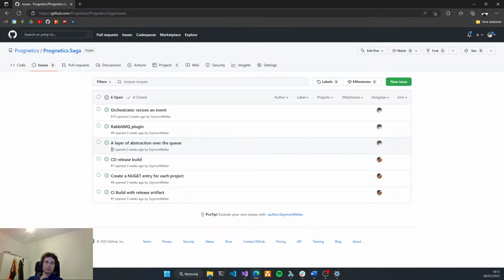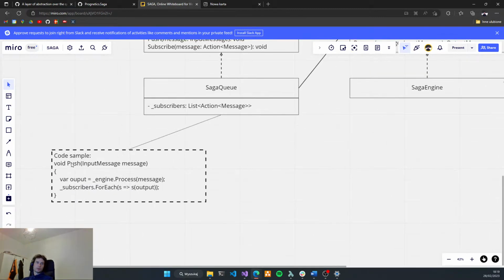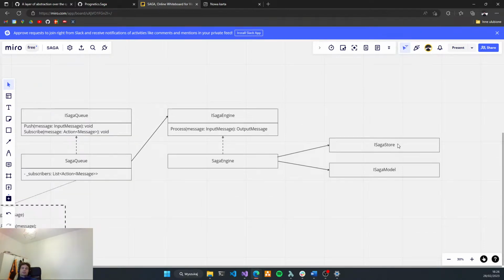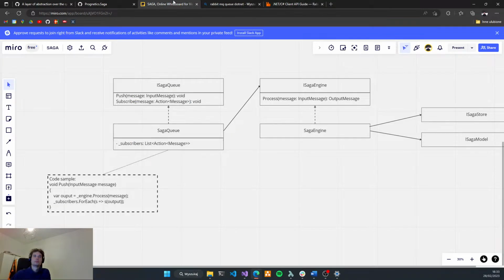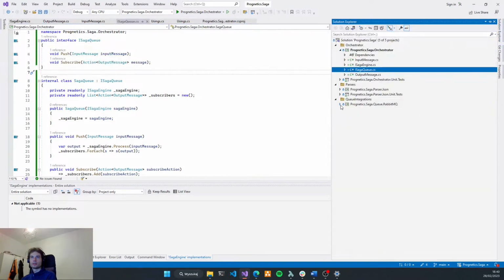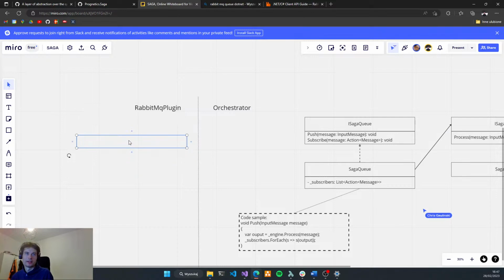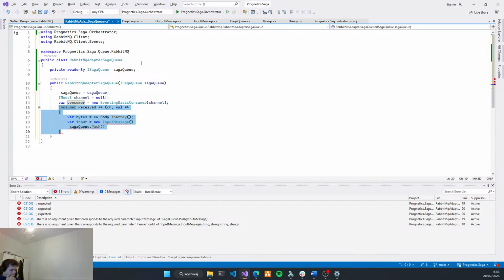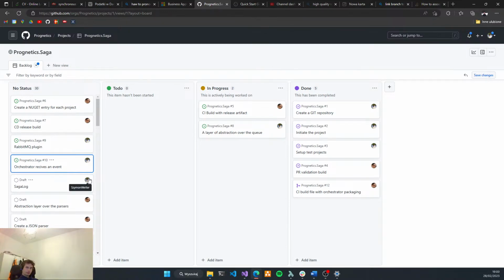Abstraction layer over the queue | SAGA Library #6